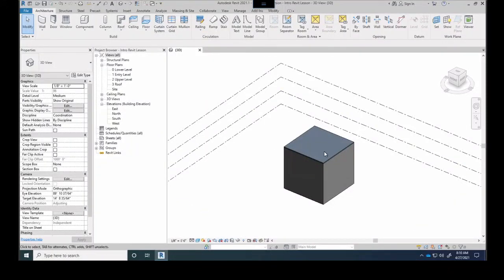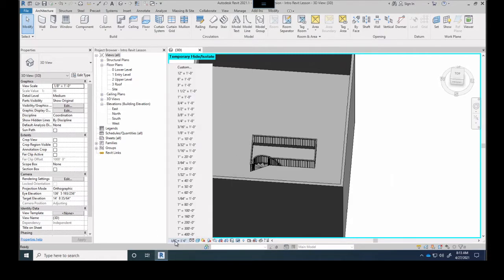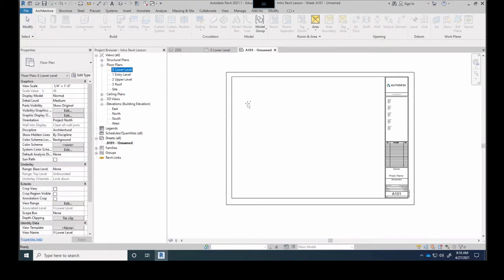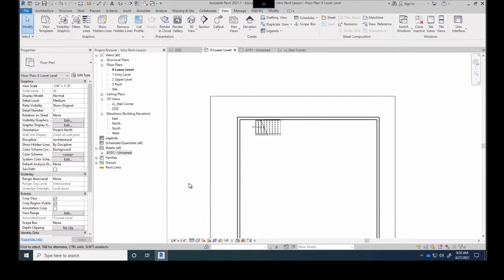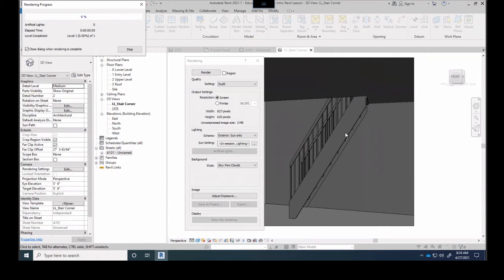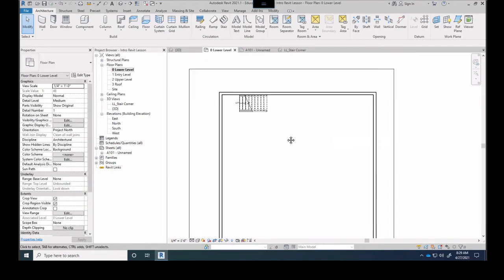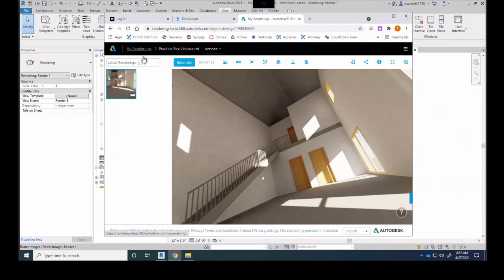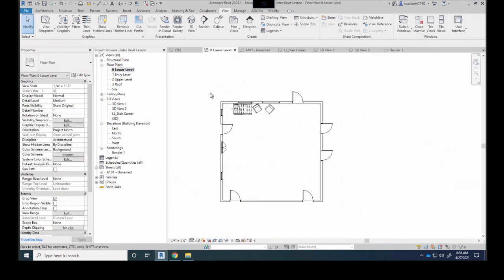MicroLiving - Adding Windows and Doors and more